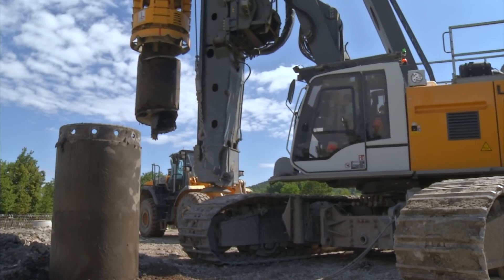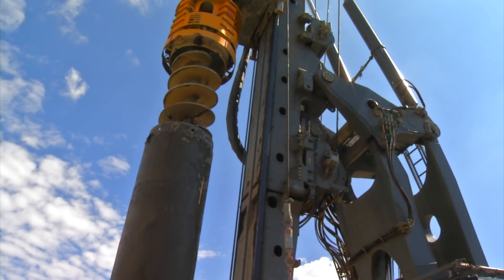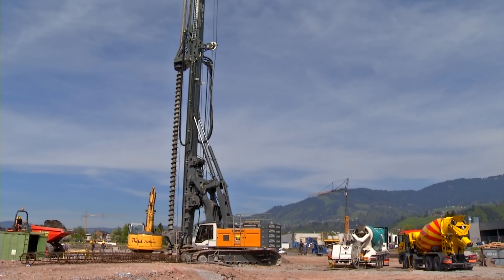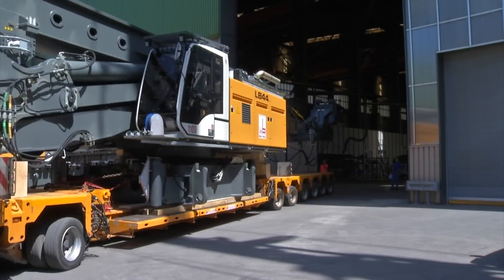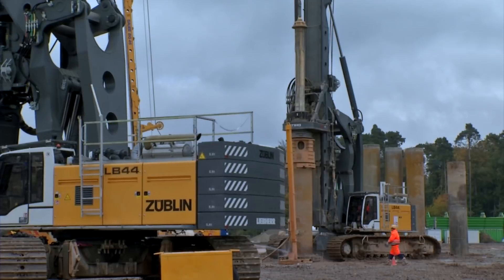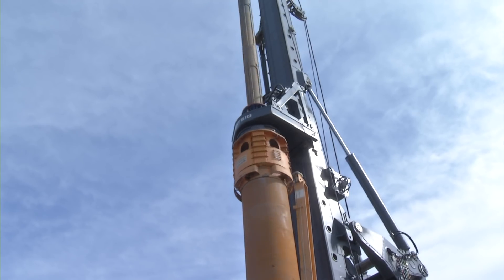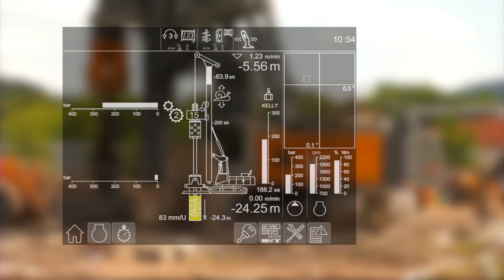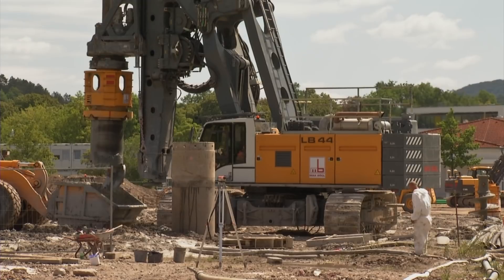Liebherr - LB 44-510 drilling rig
The LB 44-510 drilling rig is the most powerful representative of the well-known LB series from Liebherr. Besides the common Kelly drilling other methods like continuous flight auger drilling, drilling with full displacement tools or double rotary drilling can be applied.